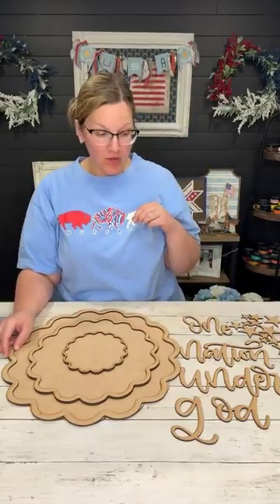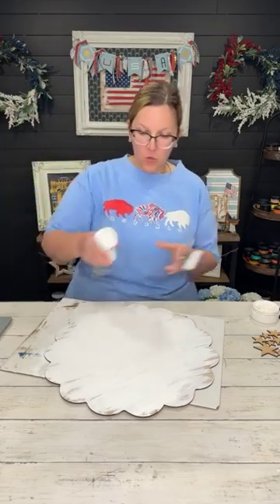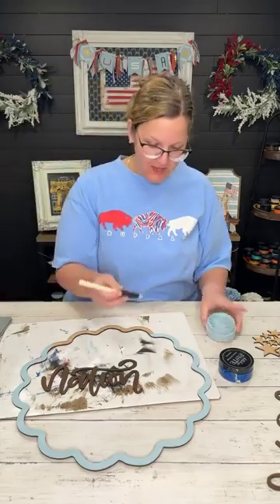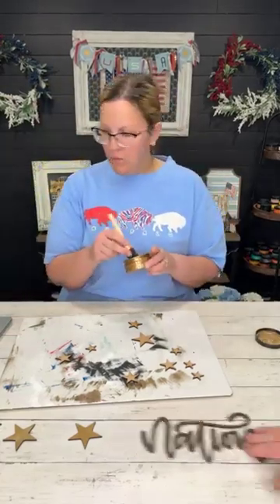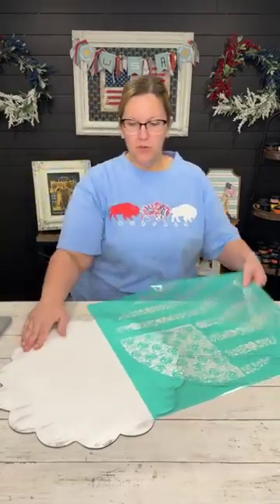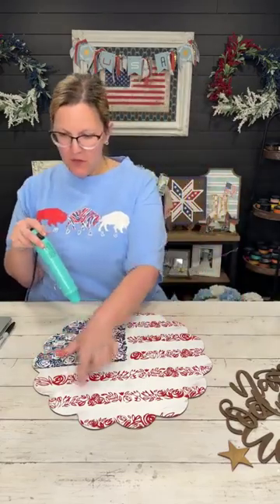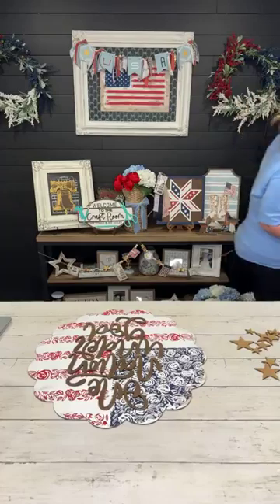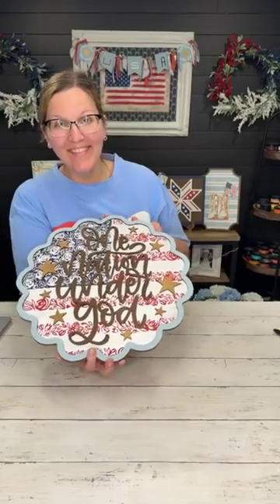One Nation Under God 🇺🇸 Patriotic Floral Flag DIY🌸 • • •